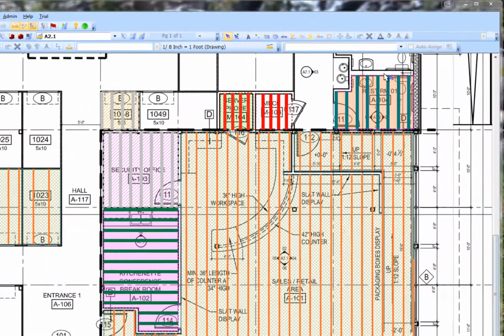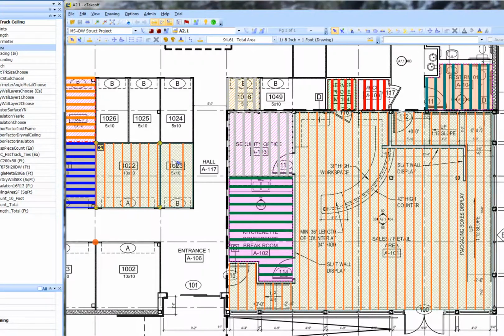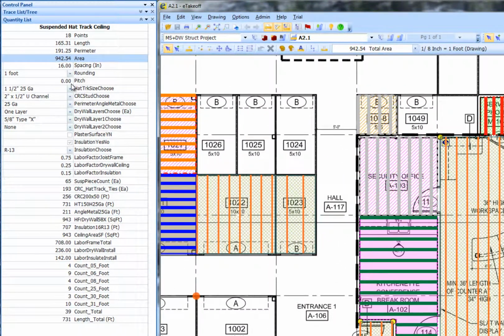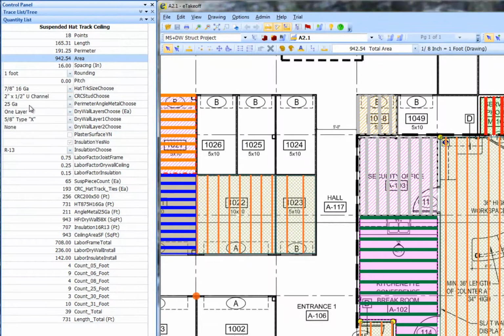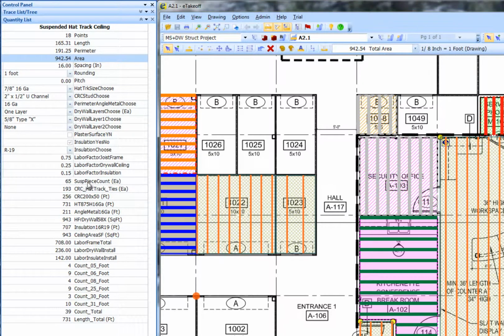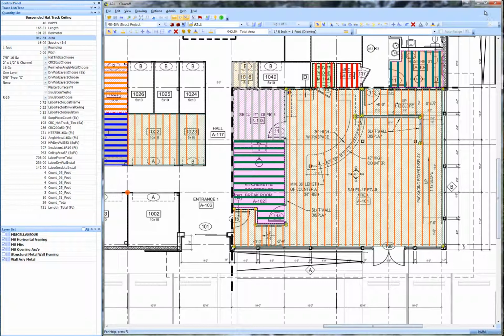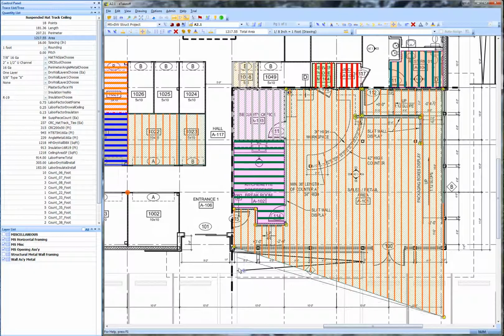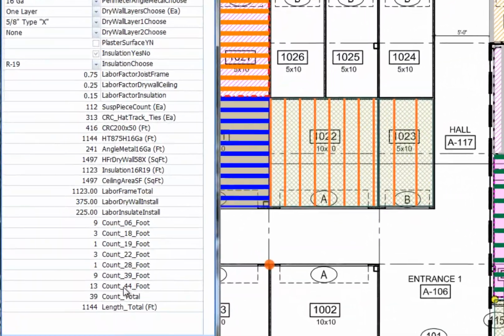Suspended Ceiling Assembly Using eTakeoff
Using eTakeoff to perform takeoff of Suspended Ceiling Assemblies.